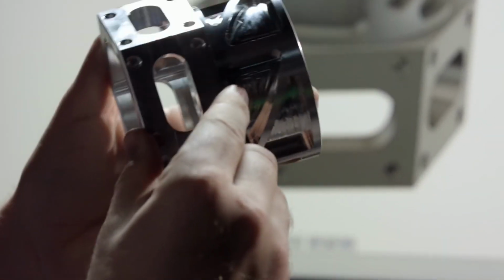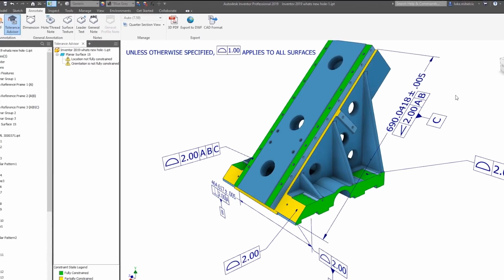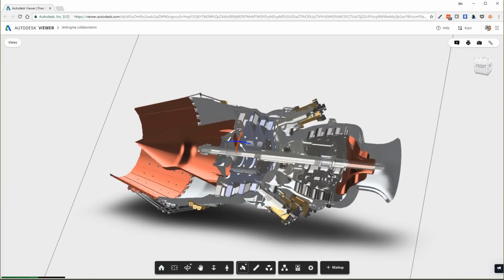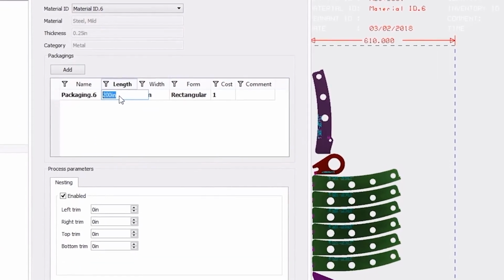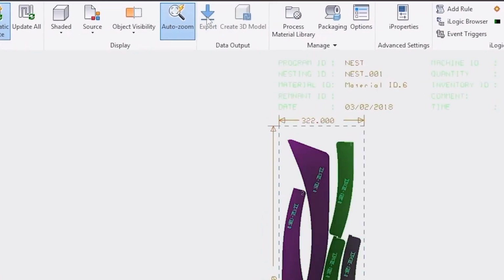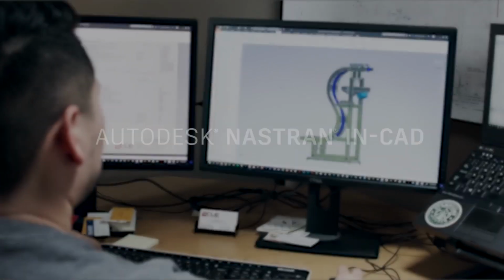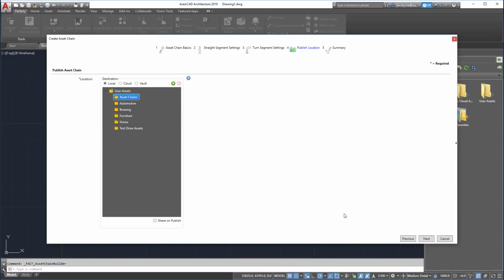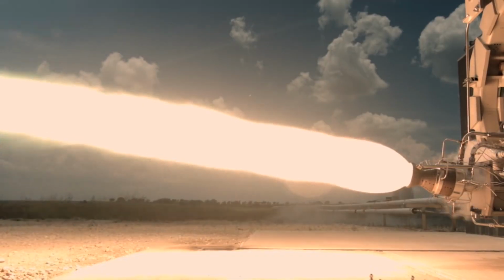Product Design & Manufacturing Collection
Entérate de las novedades de PD&M COLLECTION AUTODESK